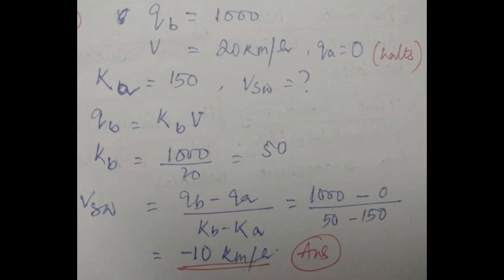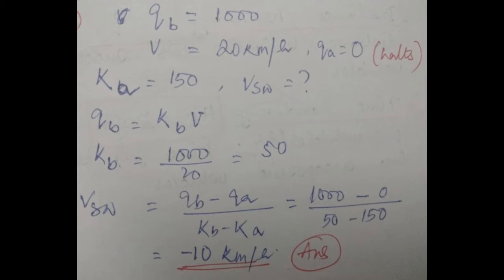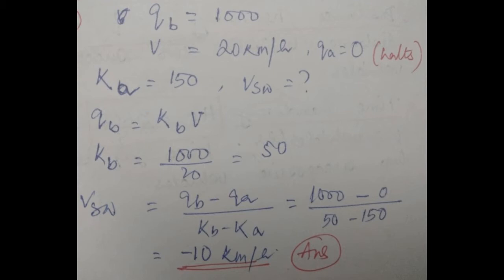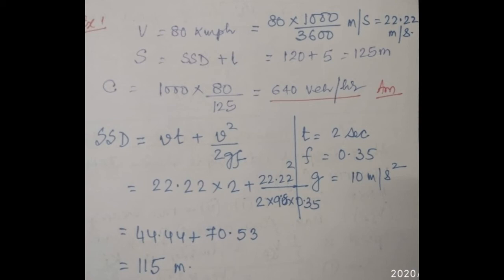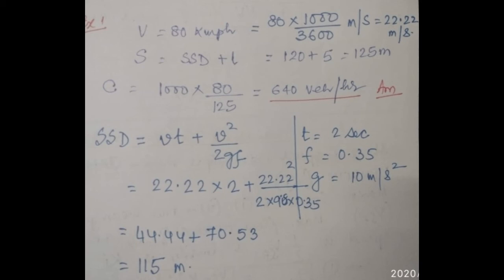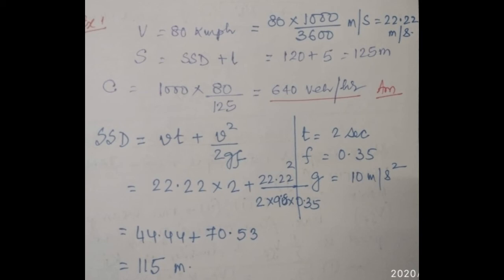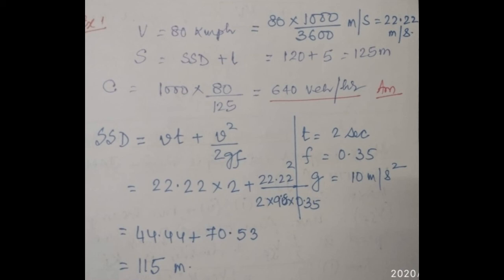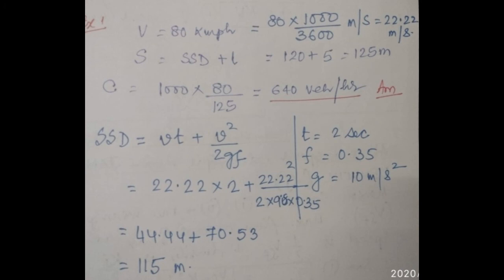Solution of Question 2,3 Traffic Engg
Solution of Q. No 2,3 of the following video (Time 7:47 and At 9:25 detailed Solution for this problem)